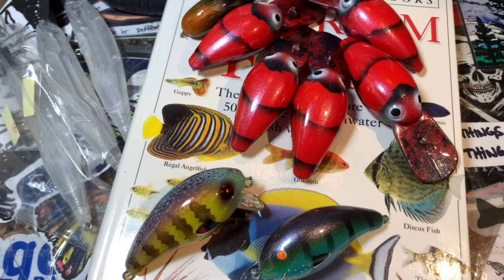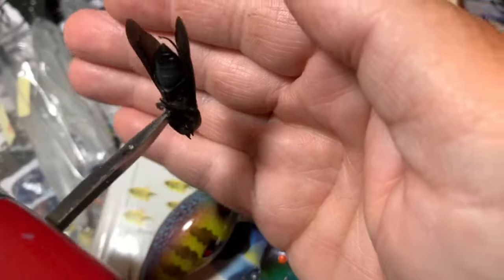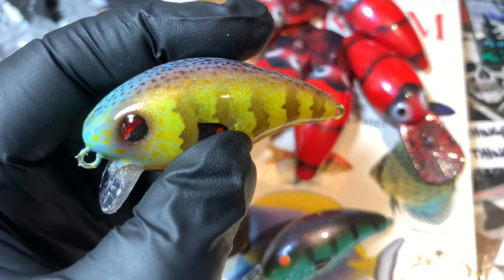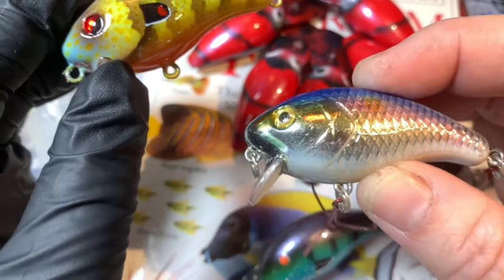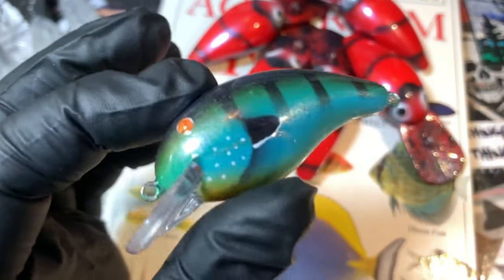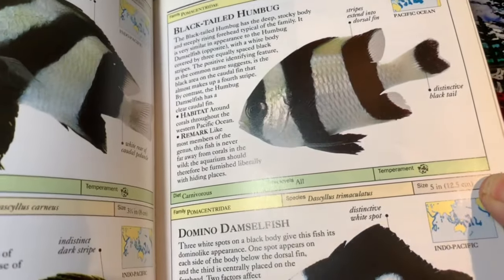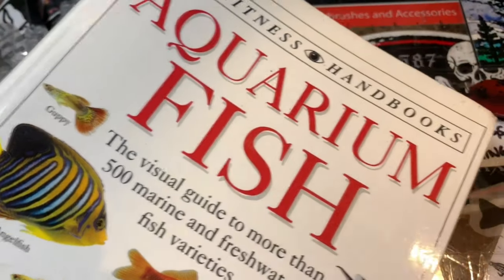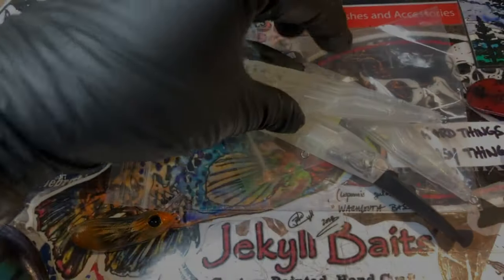JBCo. Update: New Products, Finished Pieces, Horsefly Challenge!! (06/02/2020)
Here's that book I was referencing today!

Thanks for stopping by! Cheers, Jen at JBCo.

Respirators:
3M (Large)
3M (Small)